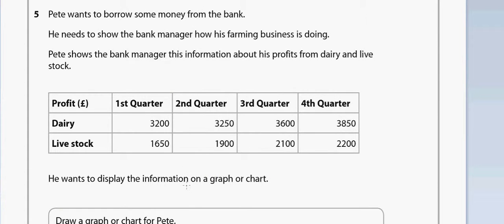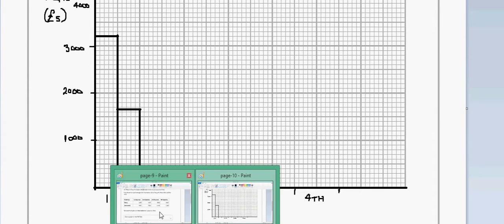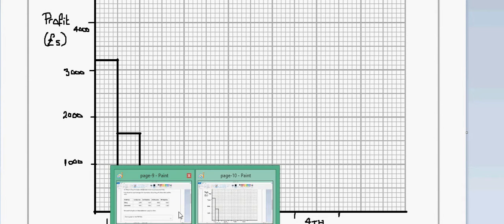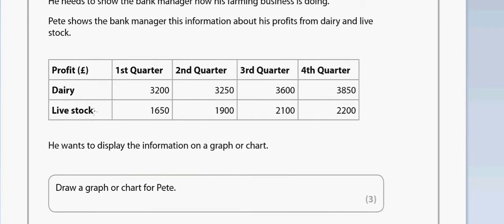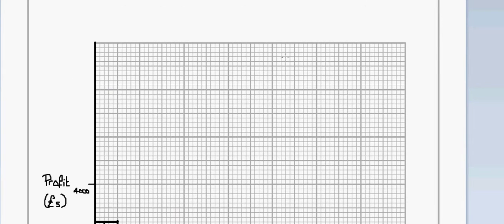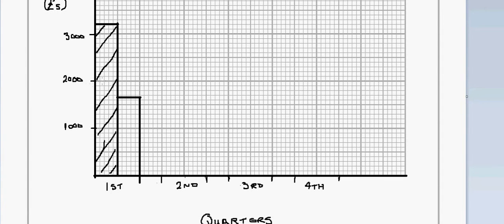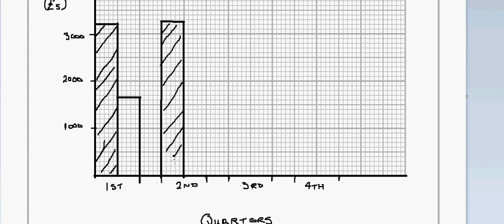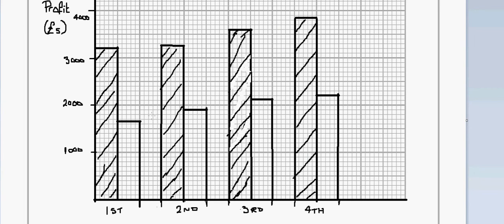Edexcel Jan 2013 Q5